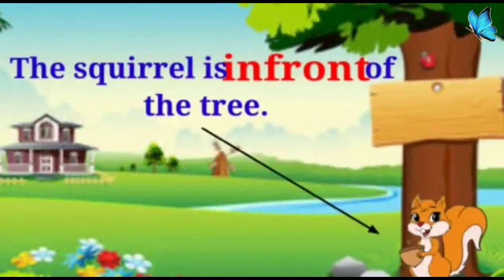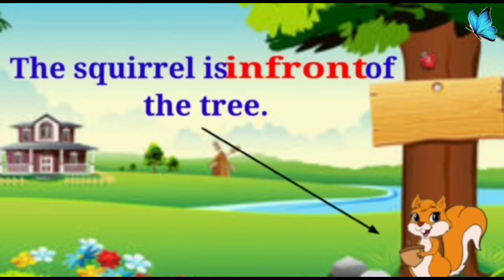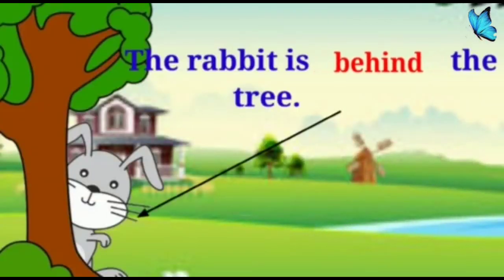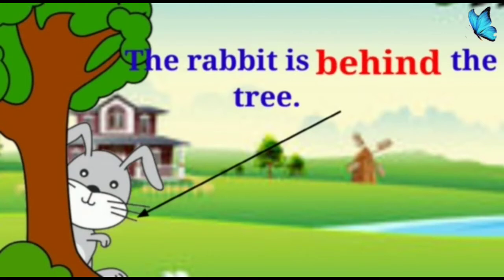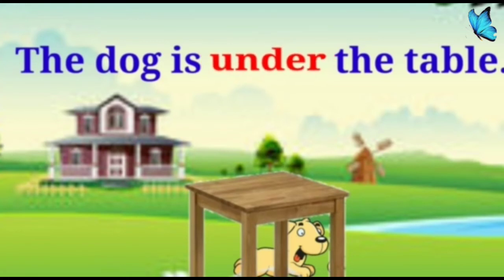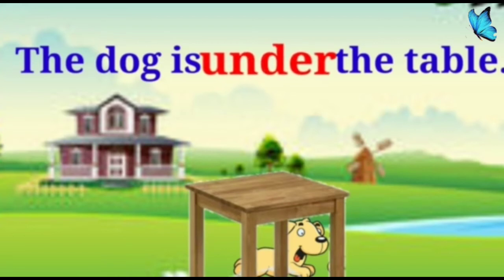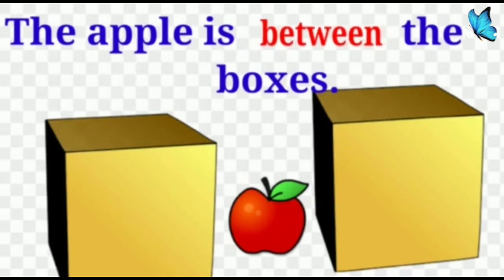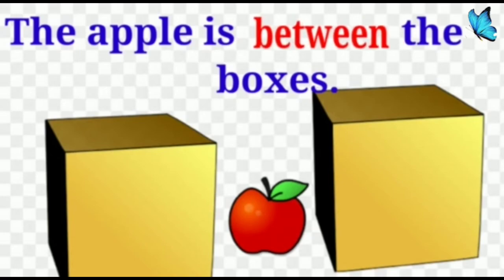Prepositions/Learn and understand/Kids Special Learning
Prepositiins:-
in,on,under,above,infront,between,behind

'Kids special stories'

Thanks
Take care